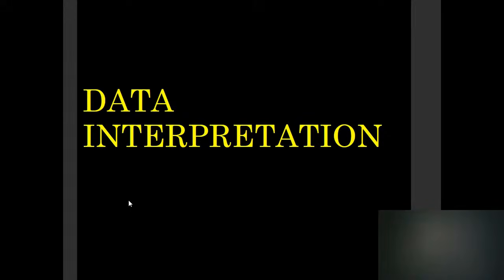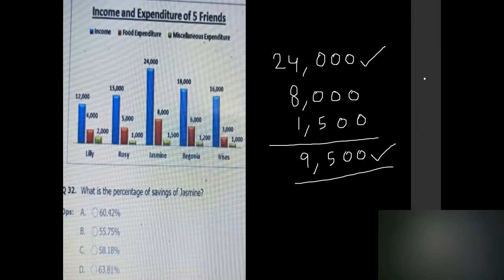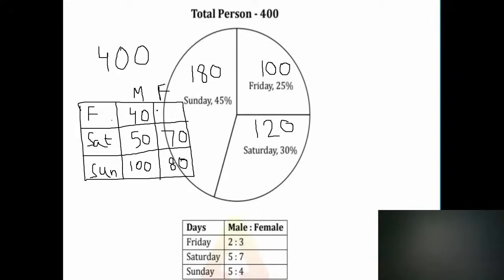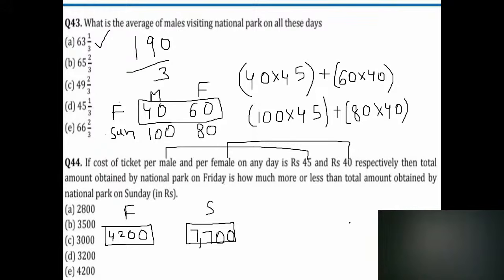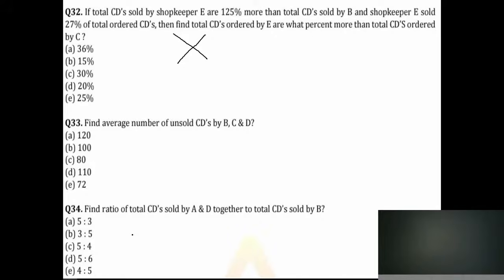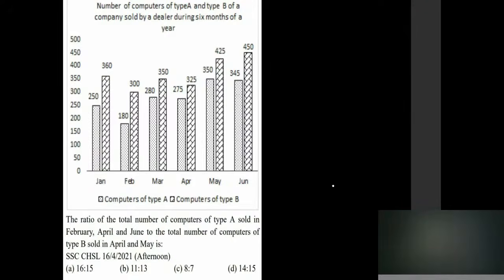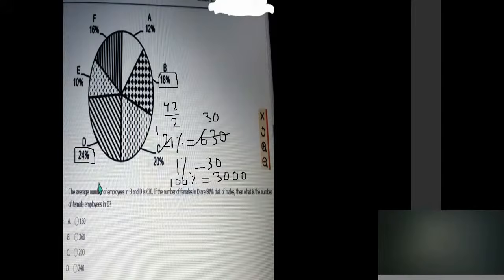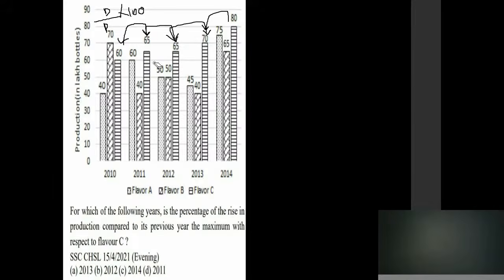SSC & RRB CLASS-3